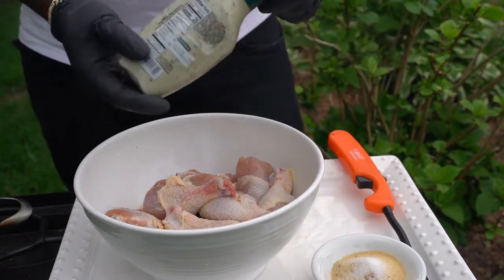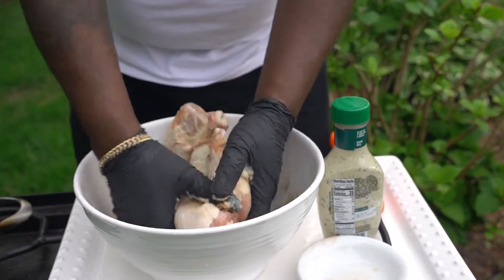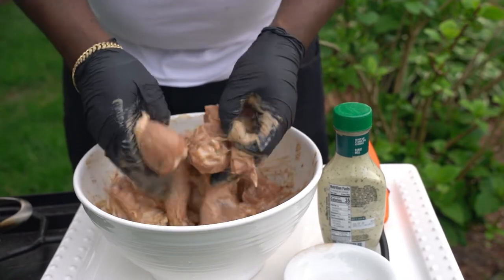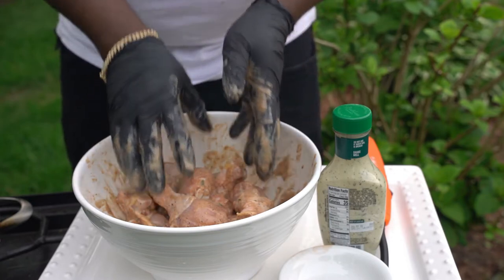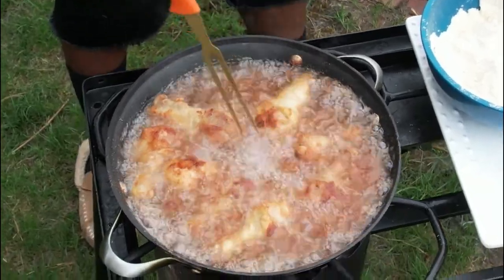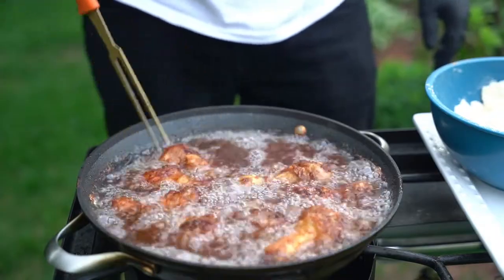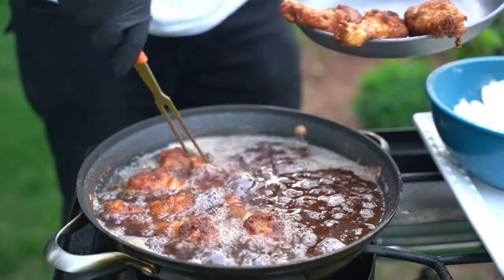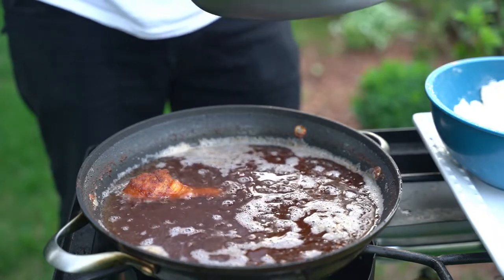GLUTEN FREE KFC ORIGINAL RECIPIE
KFC STYLE GLUTEN FREE FRIED CHICKEN DELICIOUS CRISPY TASTY GOLDEN BROWN HEALTHY